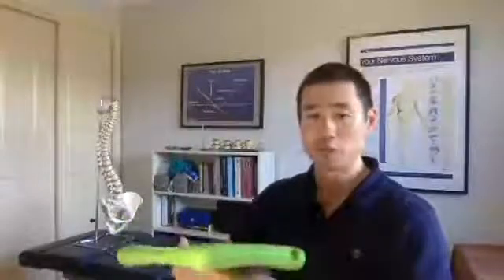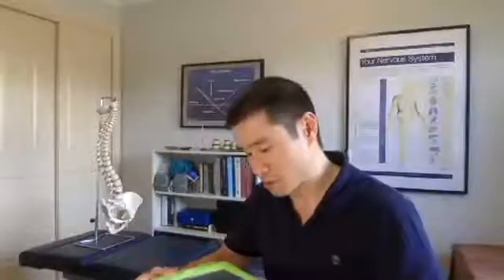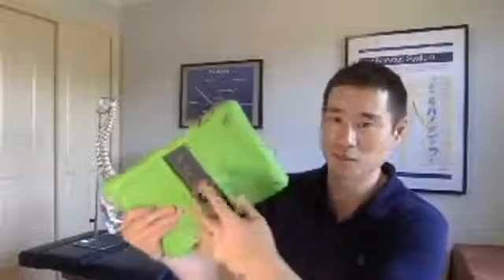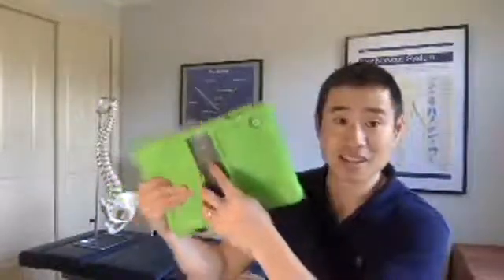HOW TO USE YOUR IPAD OR TABLET WITH GREAT POSTURE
👉👉HOW TO USE YOUR IPAD OR TABLET WITH BETTER POSTURE. We spend so much time on our tablets and phones these days, it can affect our posture a great deal. Hope this helps! 📲📲

If you have a question or want an appointment, click on the